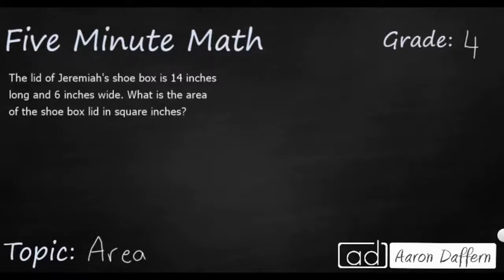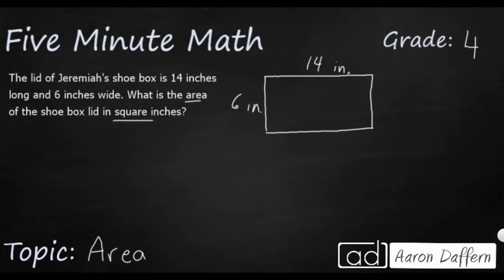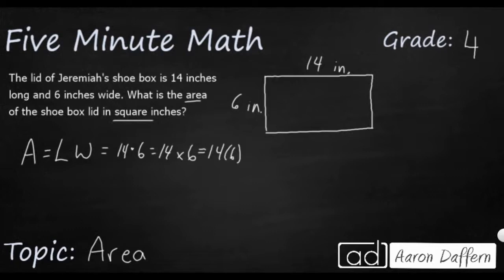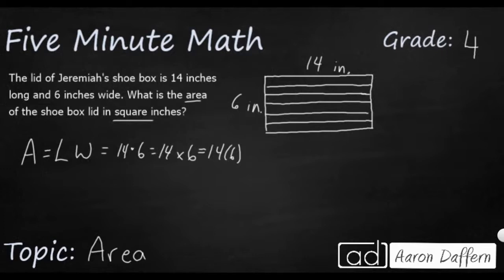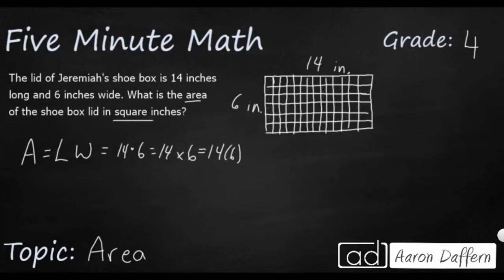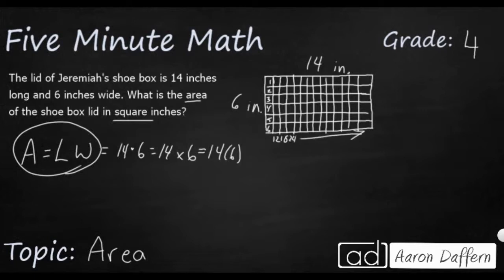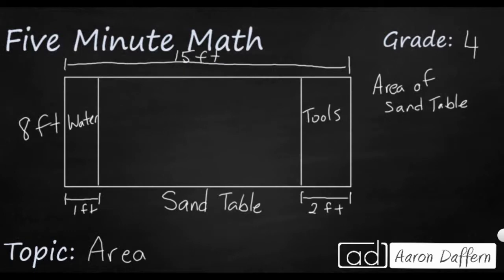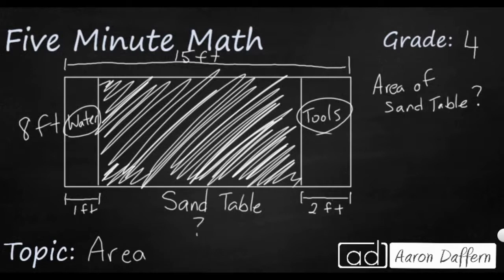4th Grade Math Area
Learn to find the area of rectangles without using visuals or if all the necessary measurements are not explicitly given. Two examples are provided in the video.